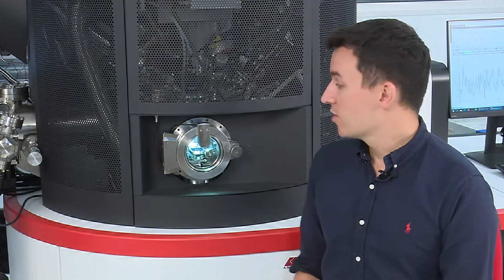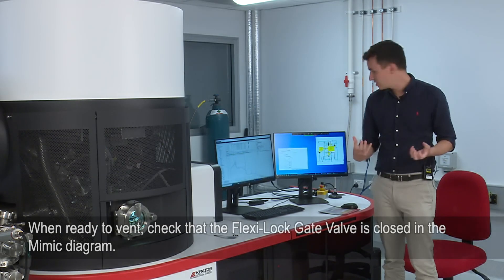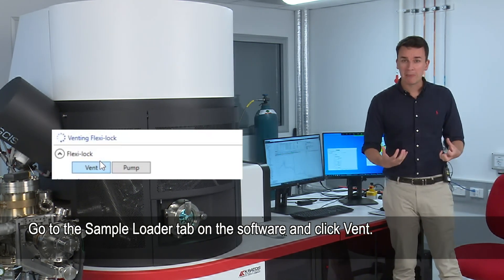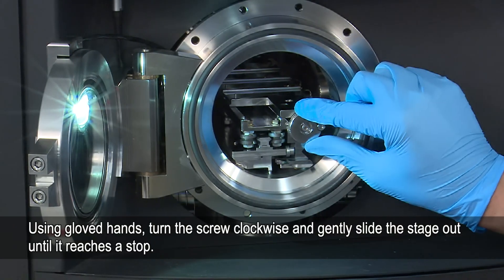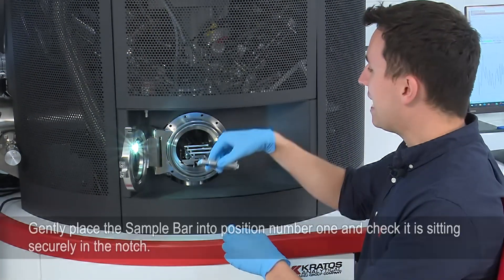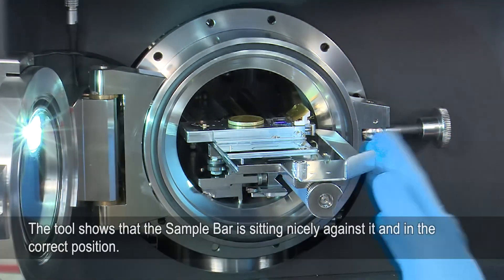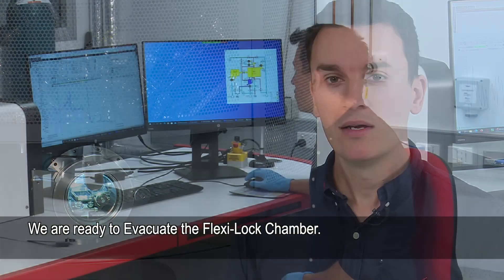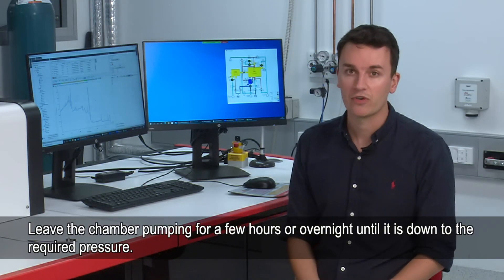XPS course: 4. Sample Mounting into Flexi Lock Kratos Axis Supra Plus XPS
Part 4 of a 5 part training series on X-ray Photoelectron Spectroscopy. Presented by Dr Craig Stoppiello from the Centre for Microscopy and Microanalysis at The University of Queensland.